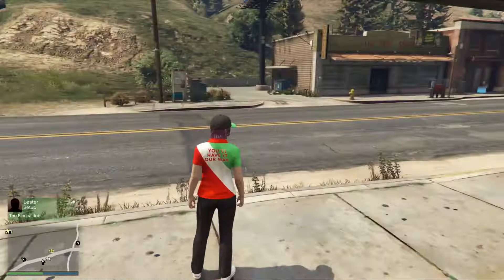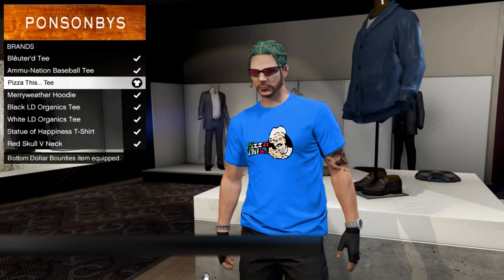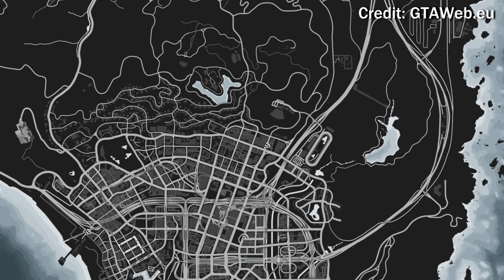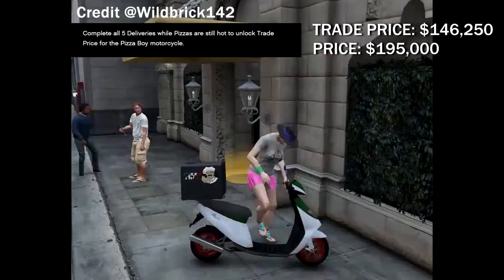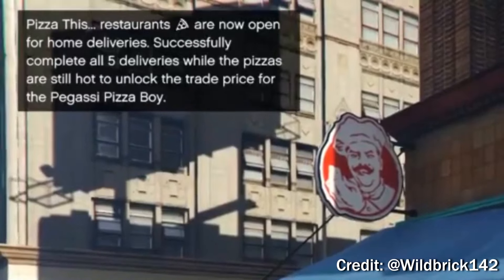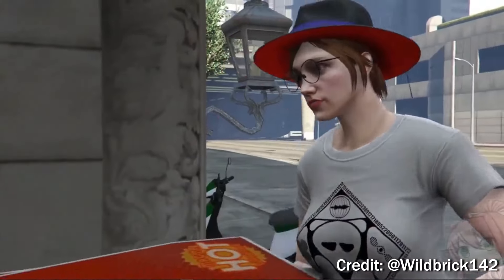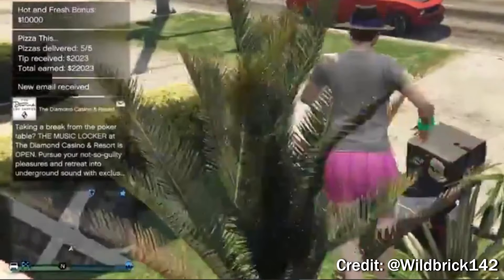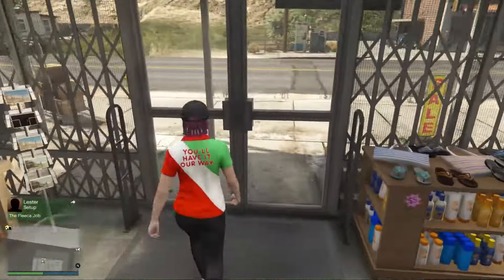GTA 5 Online How to Unlock Pizza Boy Outfit, Bike & Tee Shirt! (How to Start Pizza Delivery Mission)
This video will show you how to unlock New Pizza Boy Bike Trade Price and Pizza This Tee as well as showing you how to start Pizza This... Delivery mission in GTA 5 Online Bottom Dollar Bounties DLC.

Credit: @WildBrick142 on Twitter
Map Credit: GTAWeb.eu